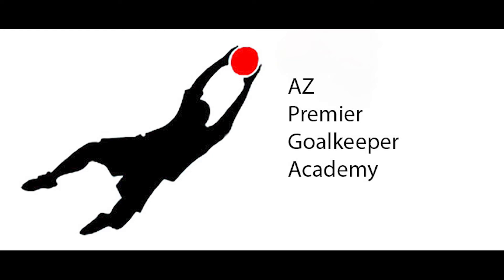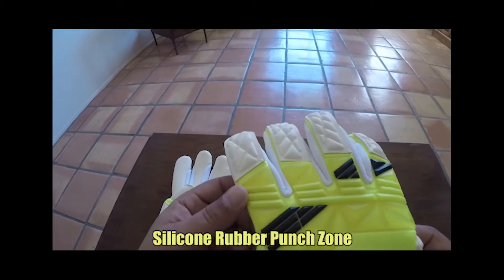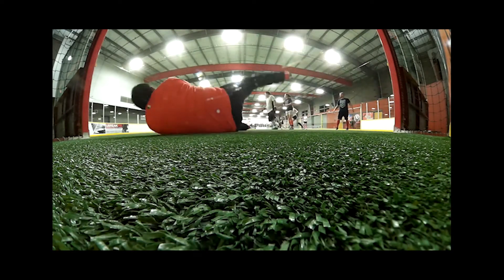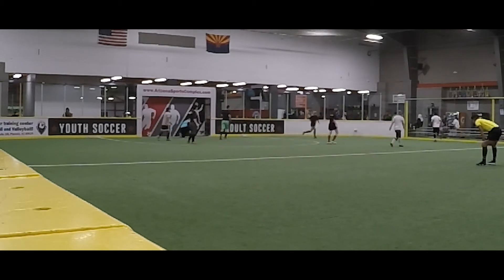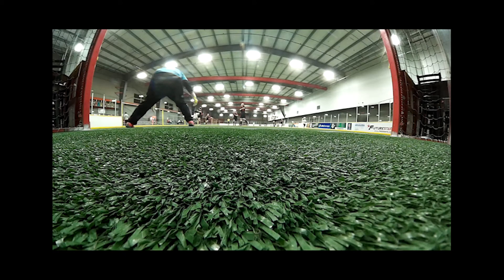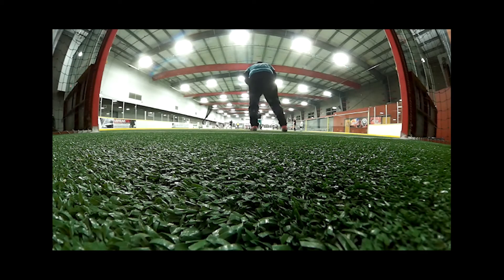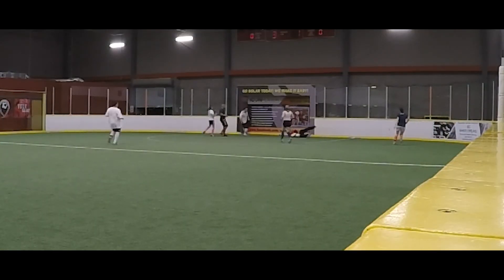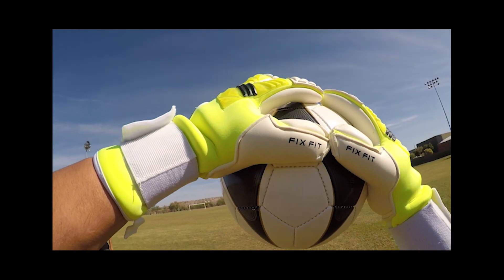RG Tuanis Goalkeeper Glove Review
In this video I review and give my opinions on the RG Tuanis goalkeeper glove. RG makes several elite level match gloves and is the chosen brand of professional goalkeepers all over the world. Of all their gloves the Tuanis is my favorite model and it is also the match glove of goalkeepers such as Alexandre Oukidja of FC Metz in French Ligue 1, Leos Geurts of the Dutch women's national team, and Asier Riesgo of Girona FC in LaLiga. Featuring some of the best Giga Grip latex on the market and a unique hybrid cut, the Tuanis is a very high performing match glove.

Glove Features: 0:39

Full Review: 1:52

Video shot on:
Kodak Pix Pro SP1
GoPro Hero (2018)
Kodak Pix Pro SP360